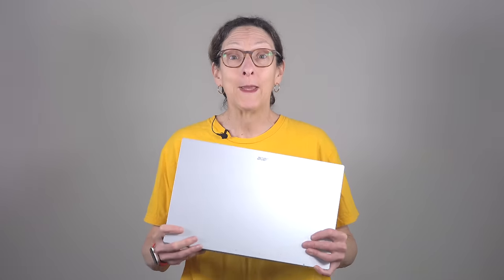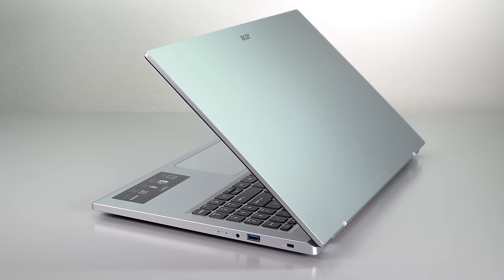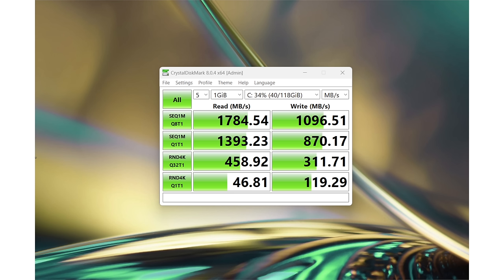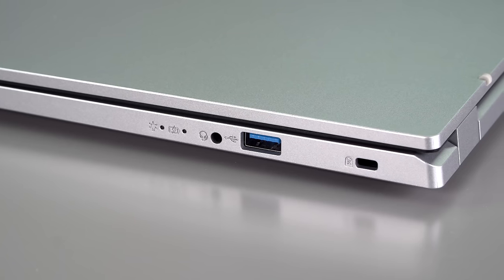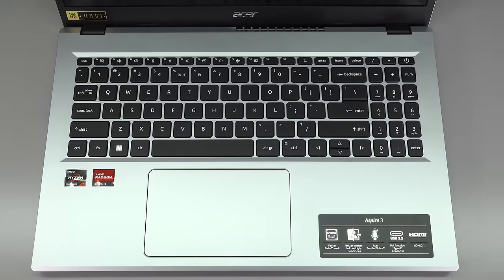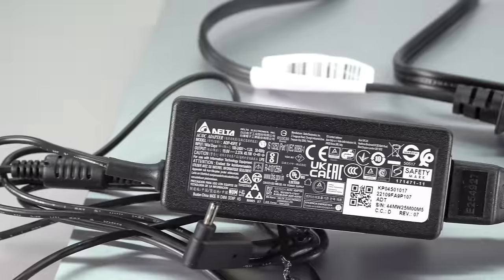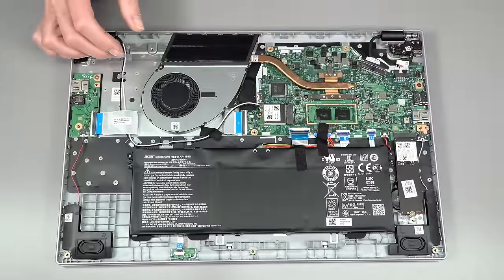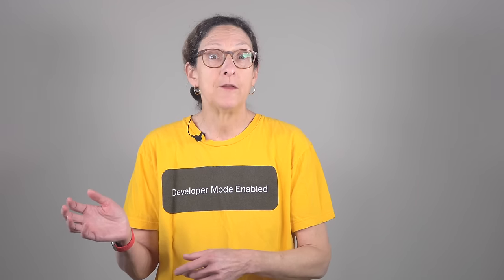Acer Aspire 3 (2023 AMD Ryzen) Review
The 2023 Acer Aspire 3 is one of the most affordable 15.6” laptops on the market. It runs Windows 11 on the AMD Ryzen 3 7320U processor with integrated AMD Radeon graphics. It has a full HD IPS display, WiFi 6, a good selection of ports including HDMI 2.1 and USB-C and it boasts long battery life. List price is $399.